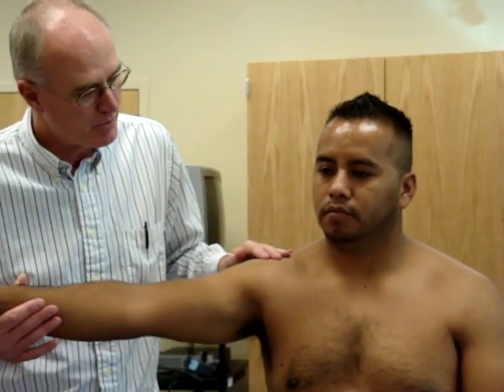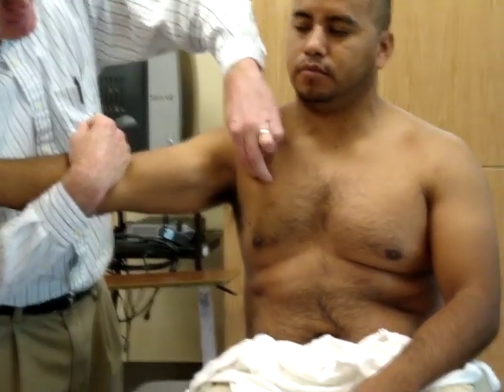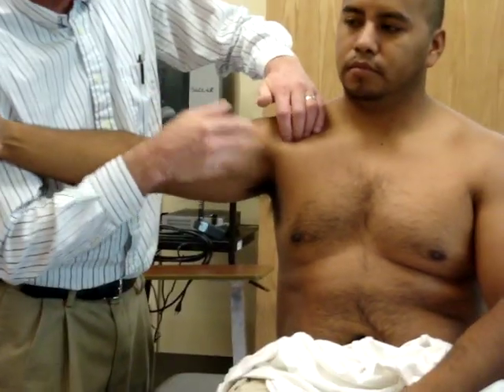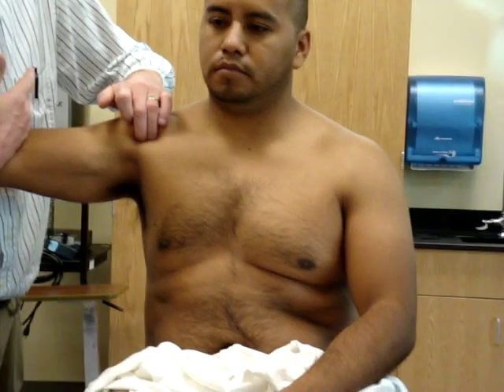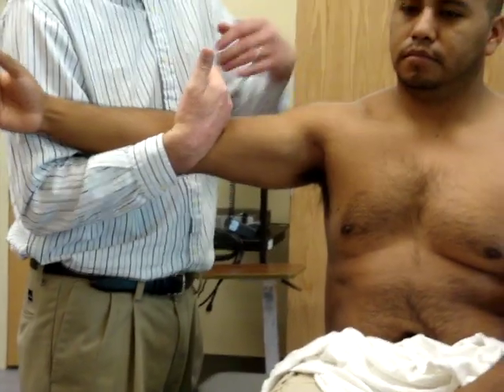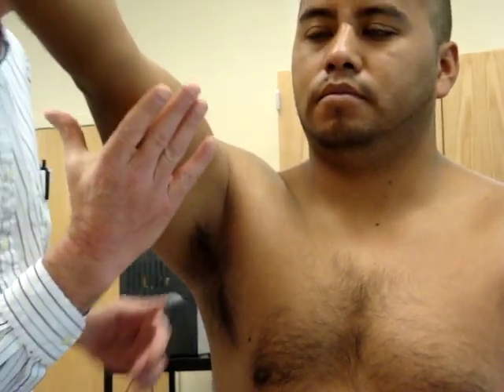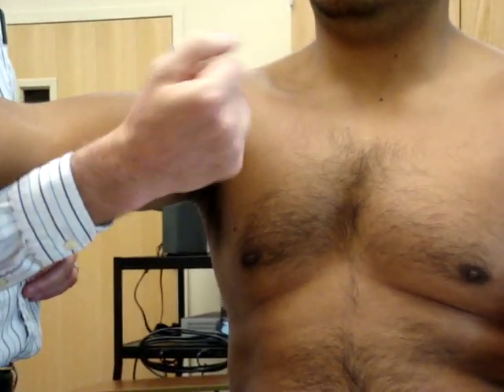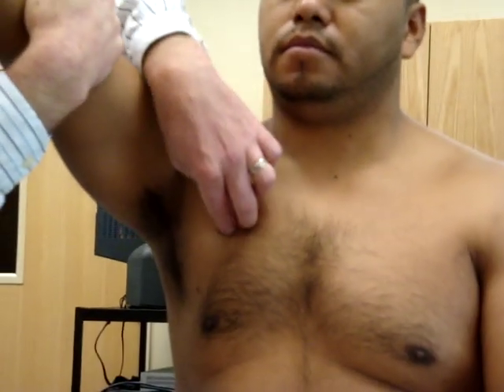Pectoralis Major (sternal & clavicular)